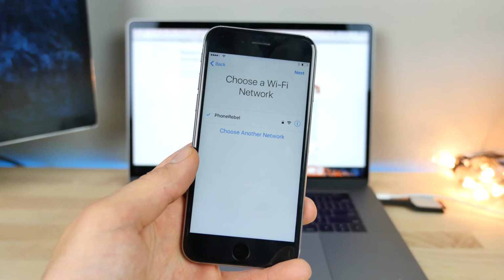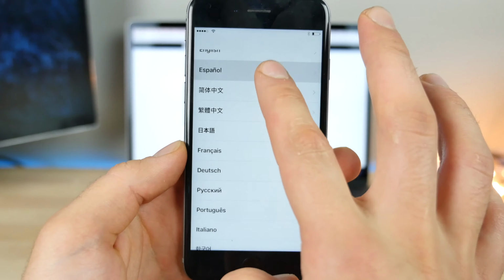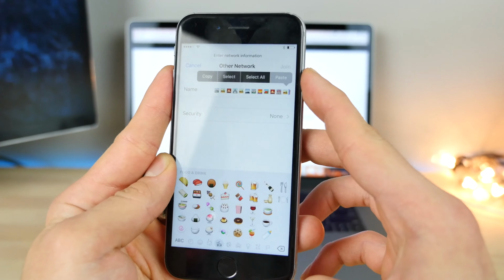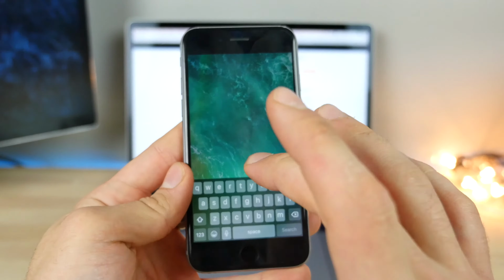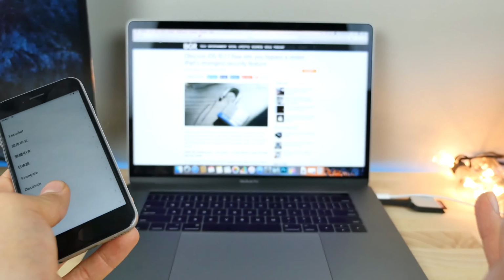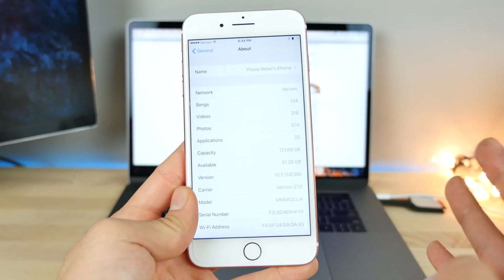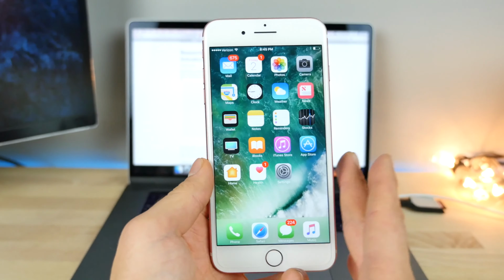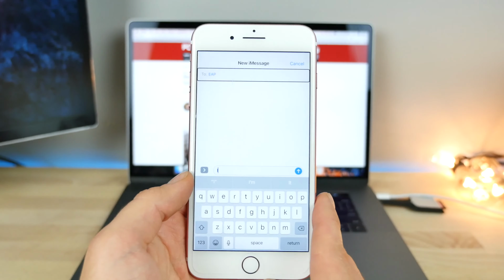New iCloud Lock Bypass on iOS 10 & 10 2 Beta 5 Changes